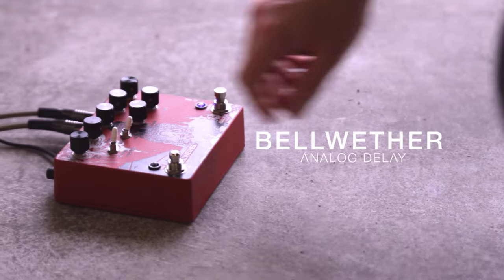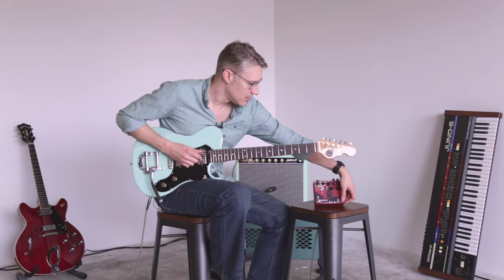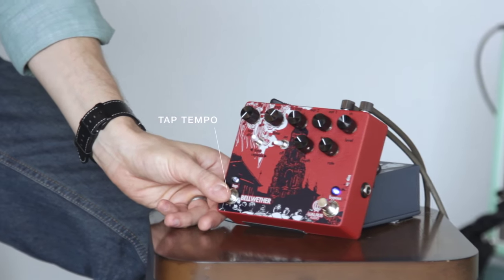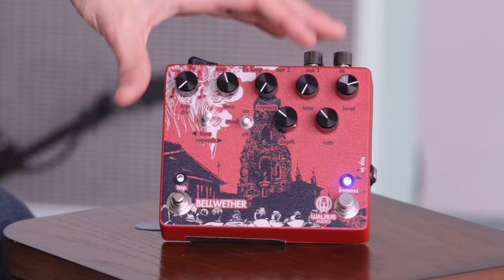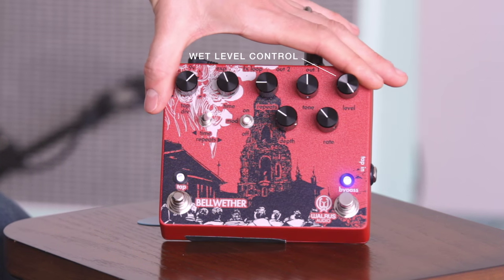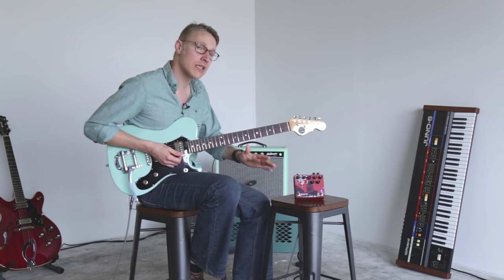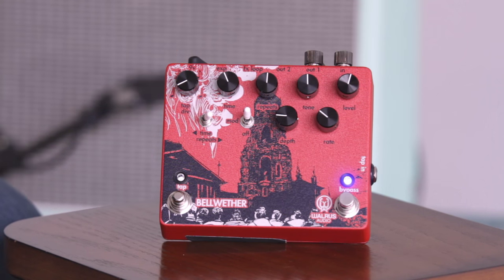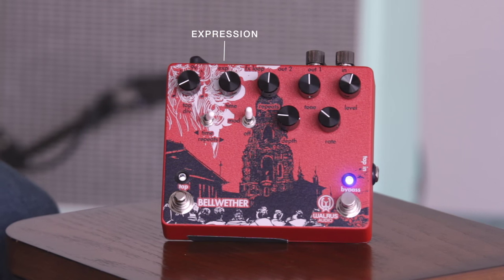Walrus Audio Bellwether Analog Delay Tech Demo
The Bellwether is a bucket brigade delay pedal with tap tempo.  Offering analog circuity and up to 1000ms of lush delays, the Bellwether ushers in a rich soundscape of long and short trails. It can achieve the warm saturated sounds found in delays like the Maxon AD999 and the coveted Boss DM-2. Inversely, the repeats can also be brightened up with the tone control for more pronounced rhythmic delays.  The Analog Chorus Engine allows you to manipulate the depth and rate of the chorus effect applied to your trails; creating a deep soundscape of ambient modulation.  Set the time and repeat controls low to get that classic western slap back sound or drag them out to achieve shoegaze perfection.  Take it all the way to 10 to achieve a self-oscillating delay.
Four tap division options are offered to control the rhythm of your repeats: quarter notes, eighth notes, dotted eighth notes, and triplets.  Expression control options are offered to swing either the time or repeat controls back-and-forth.  Manipulate the time control to get that Johnny Greenwood oscillation or use it on the fly to manipulate the repeat control; adding long tails to your diamonds.

There are seven rotary controls with black aluminum control knobs:  Tap Division, Time, Repeats, Tone (high-cut), and Level (of repeats). The bottom two rotary controls regulate the Analog Chorus Engine’s Rate and Depth.  This section is employable with an on/off toggle. The Bellwether has five ¼ inch input jacks on the top side of the enclosure: input, two outputs, an effects loop, and expression control. The expression jack receives a TRS input to manipulate time or repeats; selectable by a toggle on the front of the pedal. There are two heavy duty footswitches: one for effect on/off and the other controlling the tap tempo.

The Bellwether comes in a telephone red texture enclosure and can more than hold up to the demands of touring; exact size is 5 ⅝” x 4 ⅝” x 1 ½”.  The original artwork features a number of onlookers gazing upward at an ancient and sacred bell tower while the surrounding buildings consume with fire.

Power requirements are 9VDC (100mA minimum)